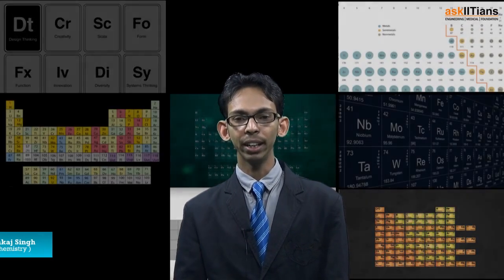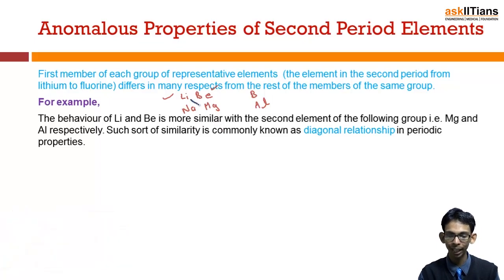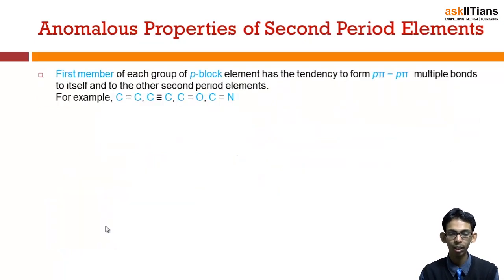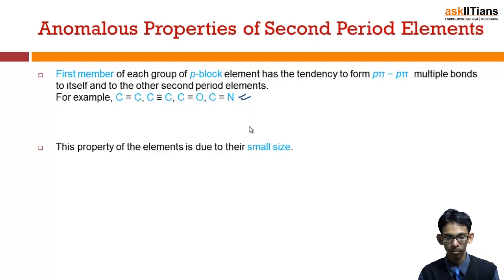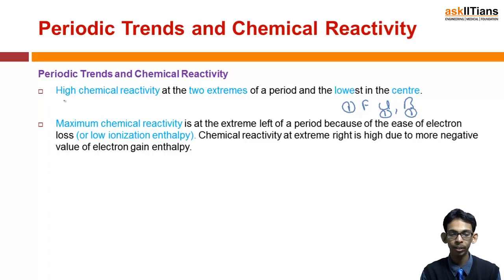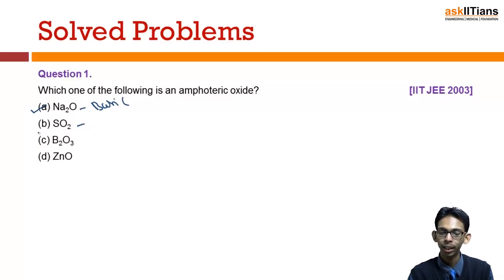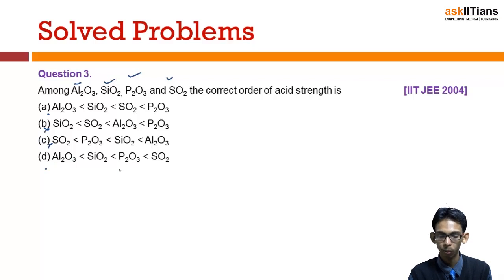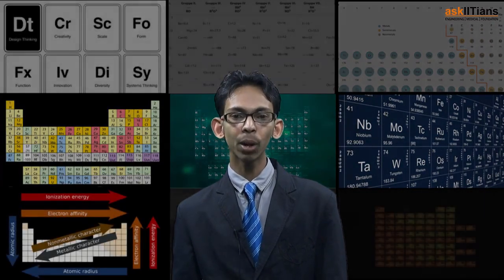Equation of Ellipse, General Terminology | Lecture-1 | Maths | Grade 12 | JEE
Pankaj Singh sir has explained  Ellipse | Equation of Ellipse, General Terminology

For more information on Permutation and Combination, refer to our revision notes on JEE Math